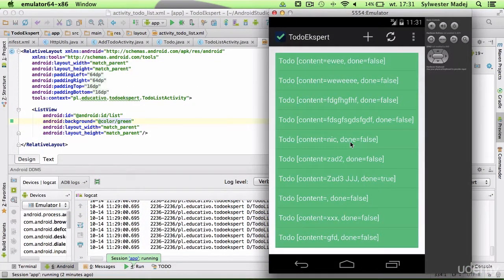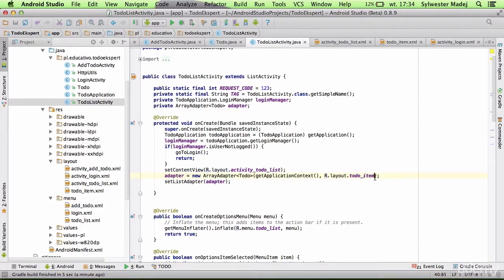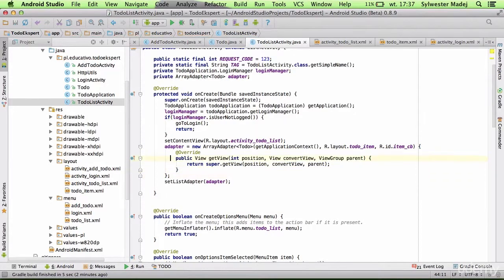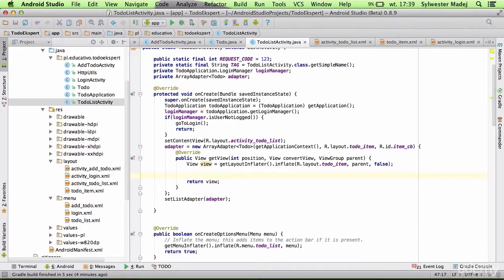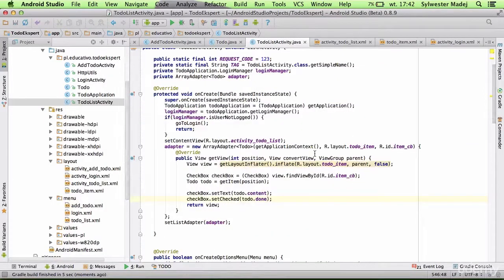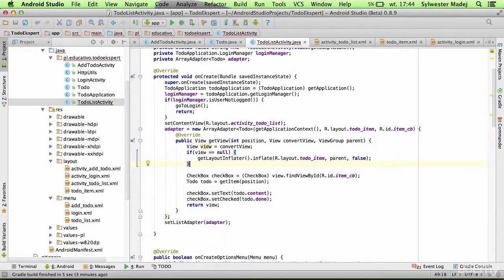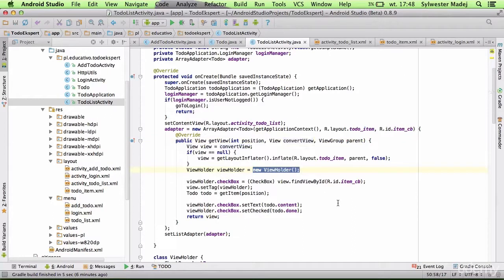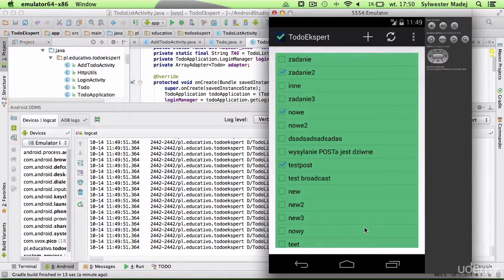009 Displaying a data collection part 2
In this video, you get the displaying a data collection in android (part 2)